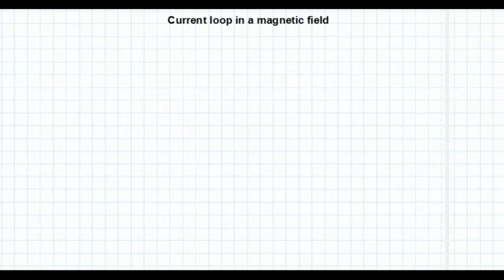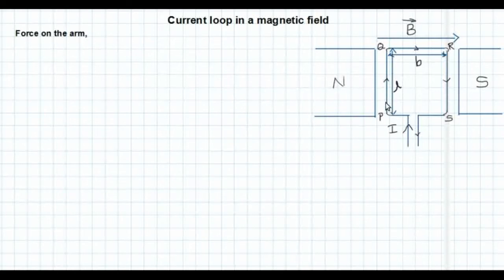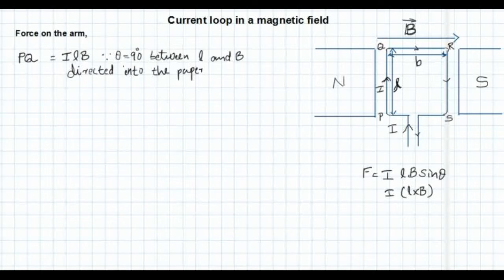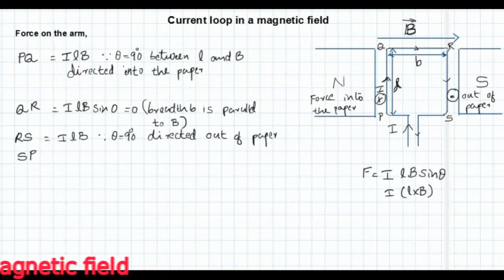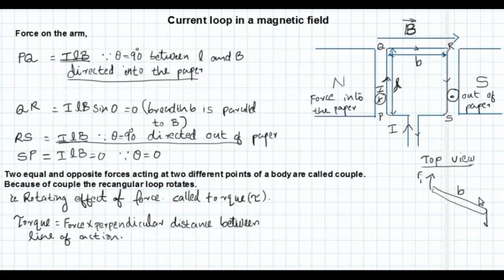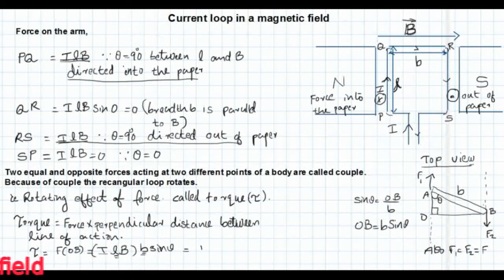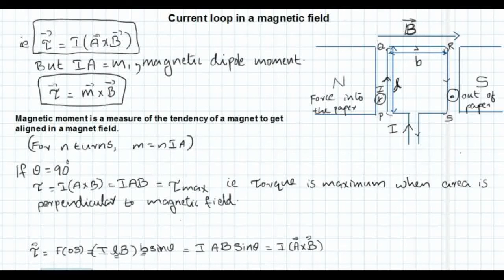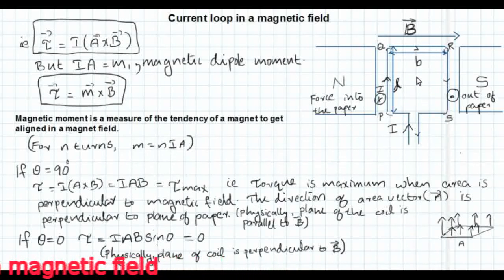MOVING CHARGES N MAGNETISM||Part6||Coil in a magnetic field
Torque acting on a current loop in a magnetic field